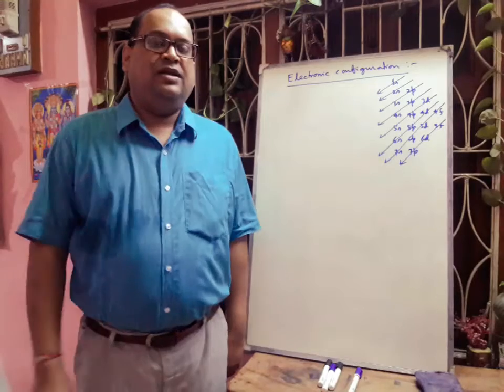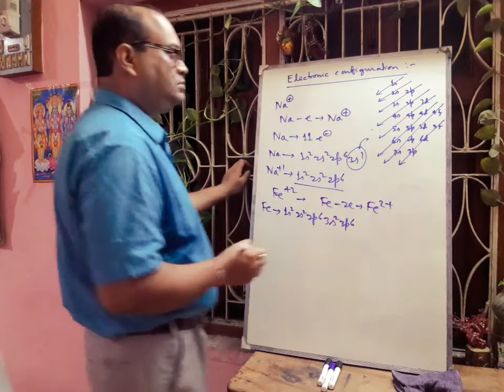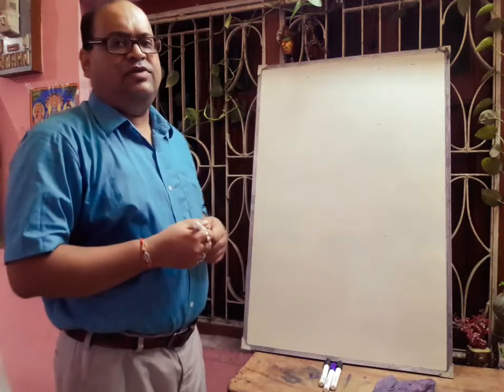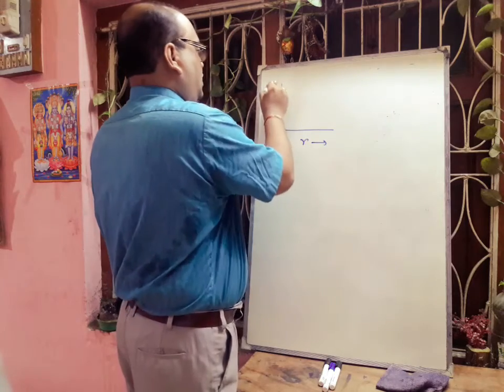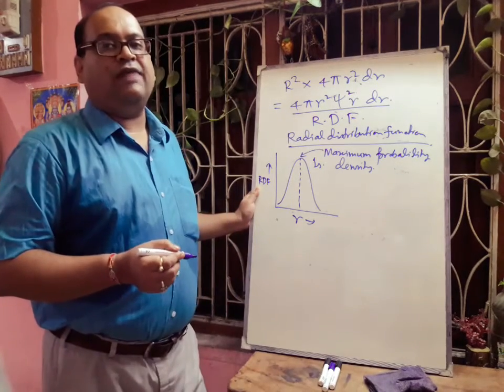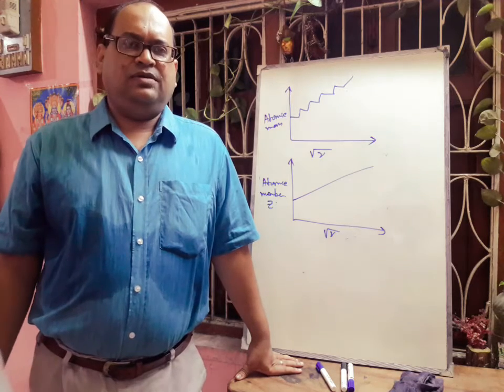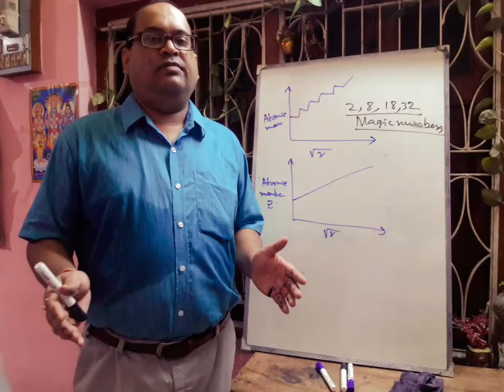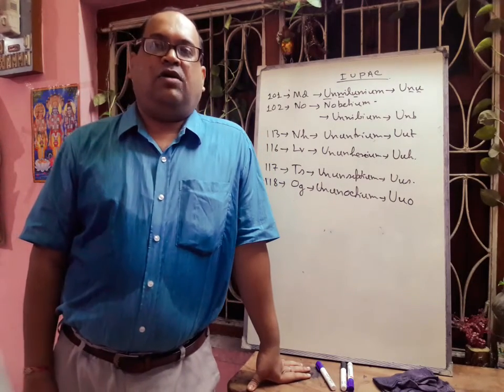ISC CLASS XI CHEMISTRY : Structure of Atom last part and periodic properties.